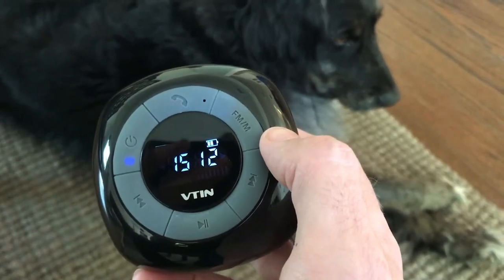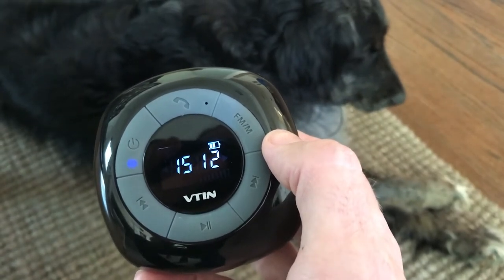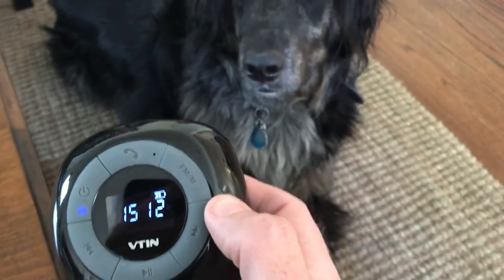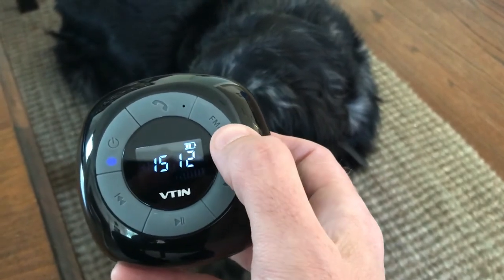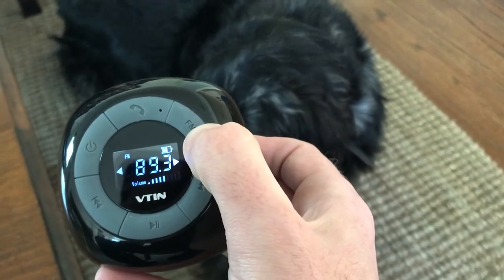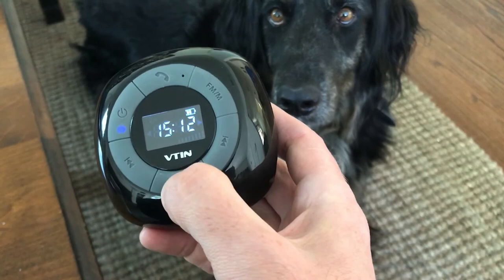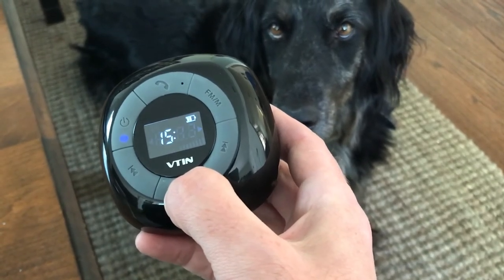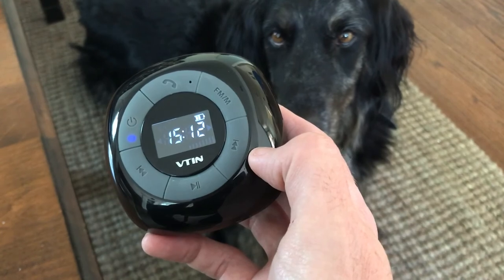VTIN Relaxer setting time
In case you lost your manual, this is how you set the time on the VTIN Relaxer Bluetooth shower radio